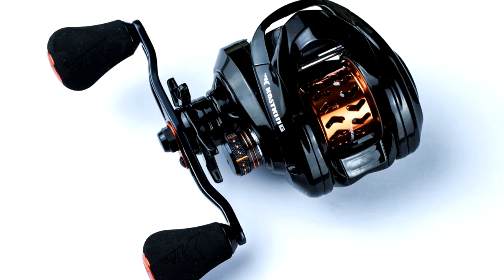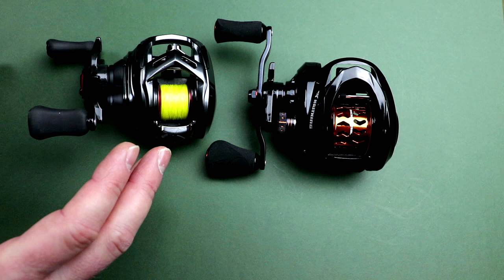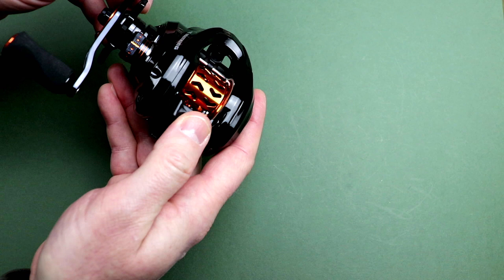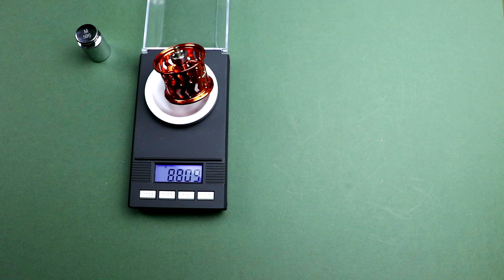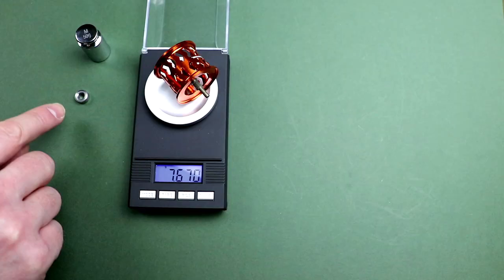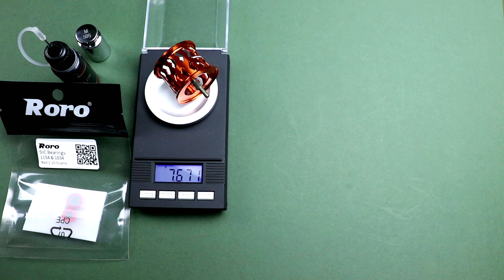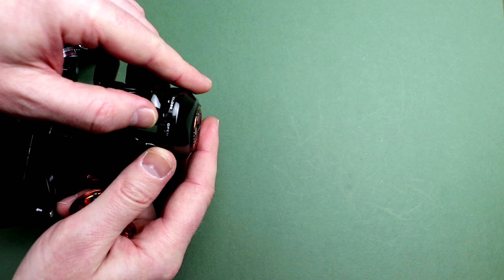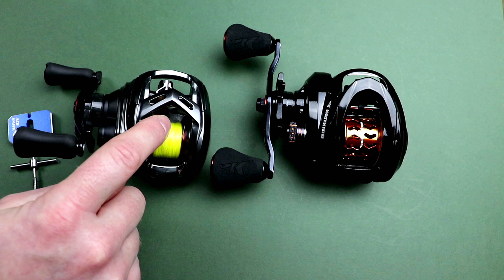Kastking Zephyr BFS Reel (Bait Finesse System): First Impressions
Super Affordable BFS  - is it possible at this pricepoint? This video shows my first impressions and also puts the spool on the scales. I can tell you, I'm really looking forward to putting this ultralight baitcasting reel onto my trout and perch rods and flicking jigs, tiny swimbaits and flat-sided minnows under branches.

The Kastking Zephyr BFS reel is a beautiful looking reel and boasts some impressive statistics - including a spool-weight of only 7.67g on my scales.

The Zephyr has found fans in yellow perch fishing, snakehead fishing and has great potential for fishing trout streams and in ultralight, finesse bass fishing applications too.

The link above contains details of the bearings sizes as well as a more detailed rundown of the specifications.

I'll continue to update the article on the above link with fishing experiences - including future video episodes on casting and fishing.

I will also cast it "head to head" with the Fishband GH100 as well as the Fishband PW100 at my earliest opportunities.

On top of getting some standardised "maximum practical" distances against the tape, the other thing I am very keen to assess when putting Bait Finesse System reels through their paces is their performance with some of the typical casts used in that style of fishing. This includes flip casts and low backhand "flicks" for super low, flat trajectories.

I'm really interested in how it performs with light lures of below 2g - and how this compares to some of the obvious baitcasting reels that it is designed to compete with.